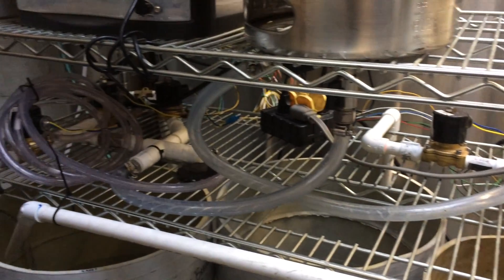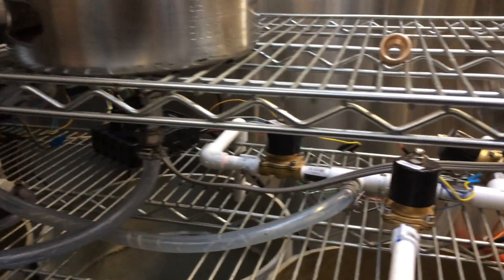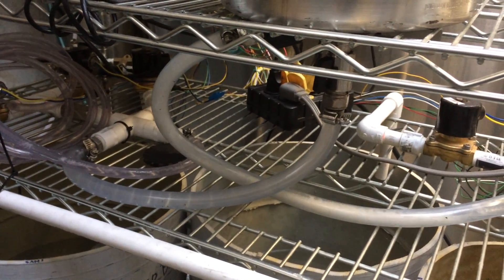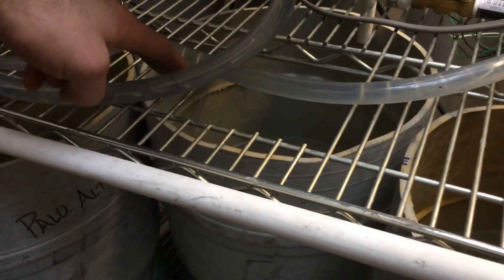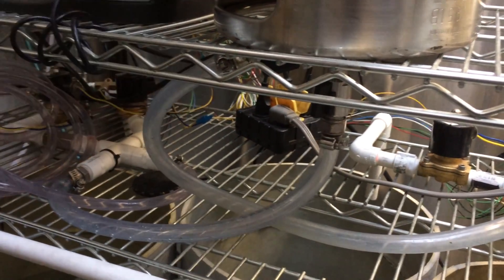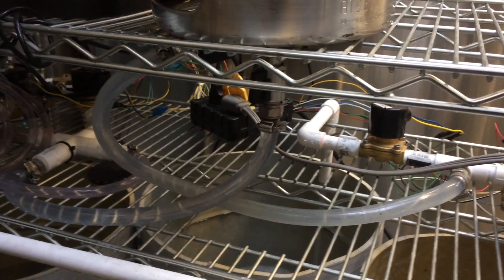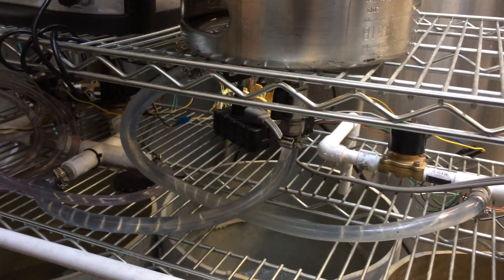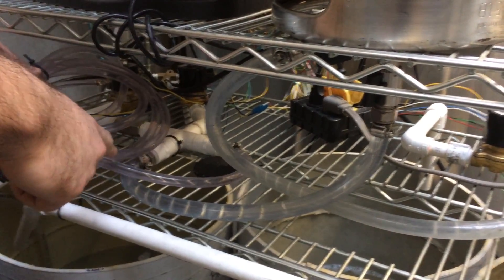Federation Brewing's DIY Keg Washer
An arduino, some piping, a few plastic kegs, water, cleaner and ta-da, you've saved yourself some serious coin.